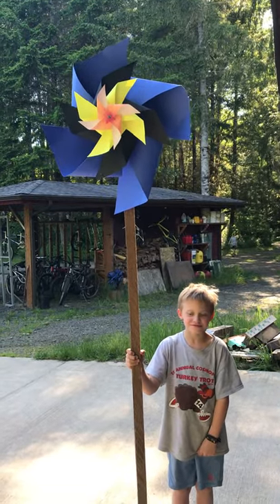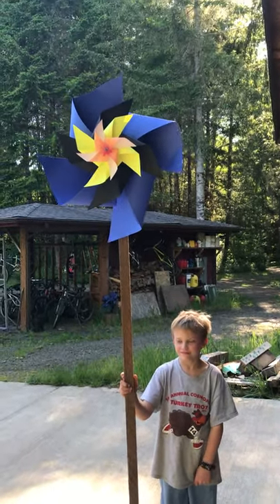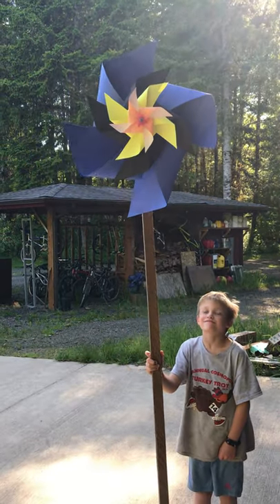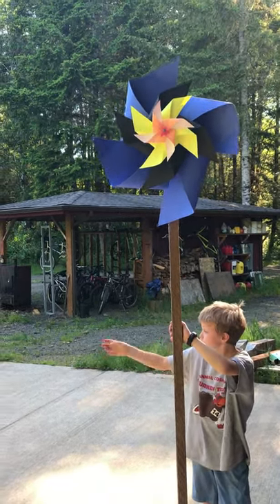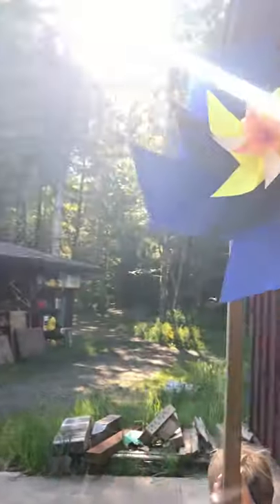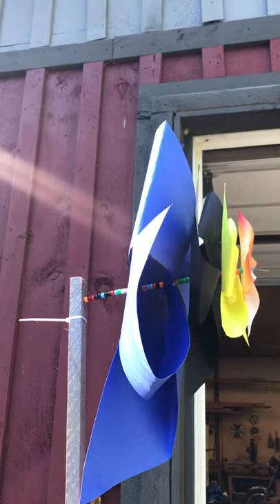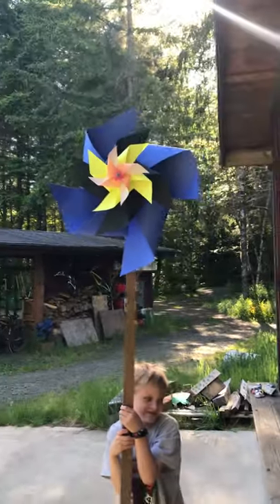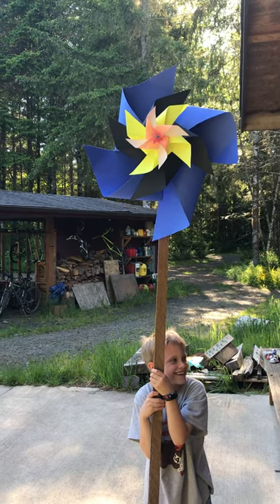Jessica Pin Wheel Video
Jessica's Tinker Pin Wheel Video